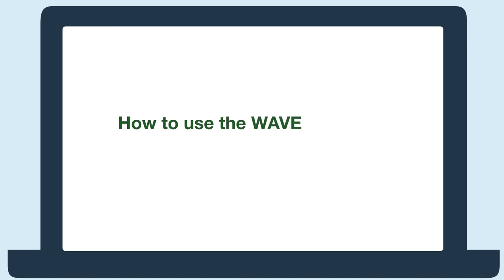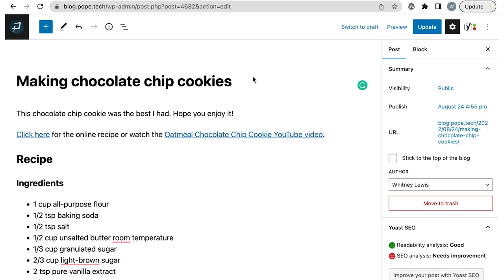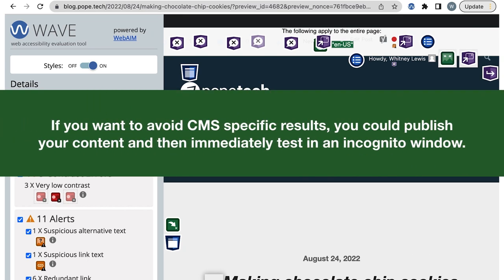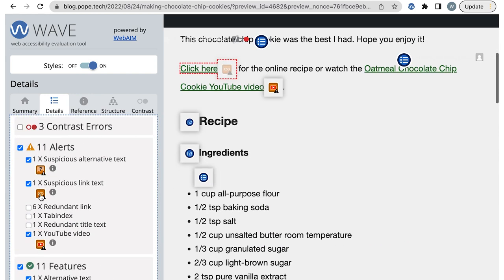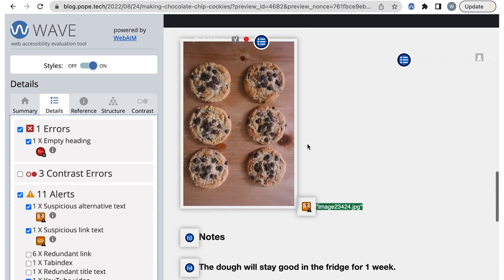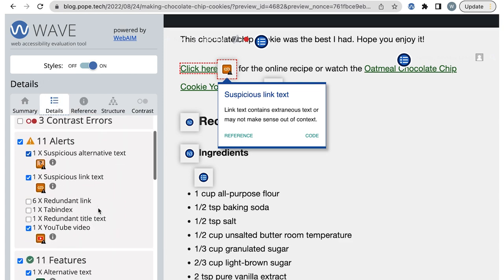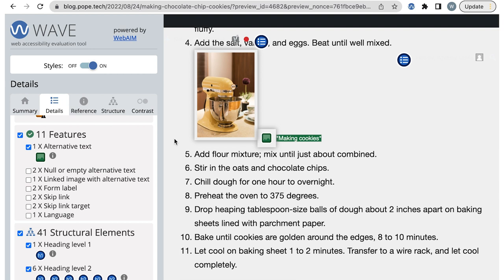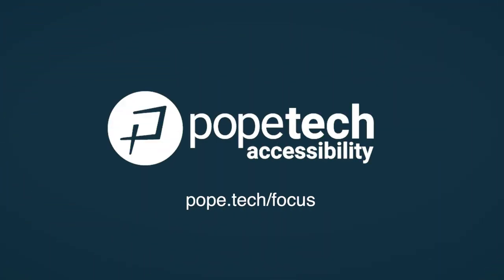How to use the WAVE extension as a content writer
Use the WAVE extension as part of your content publishing process to prevent accessibility issues on your website.

- Use the WAVE extension to start accessibility audits and embed accessibility into processes

Chapters:
0:00 Introduction
0:22 What WAVE is
0:33 Active WAVE extension
0:56 WAVE results not related to the content
1:54 WAVE extension Errors
2:10 WAVE extension Alerts
2:54 WAVE extension Features
3:21 WAVE extension Structure tab